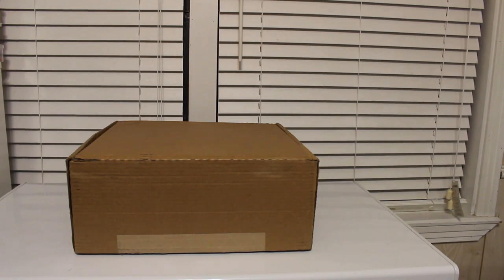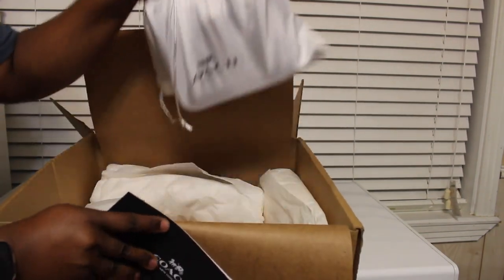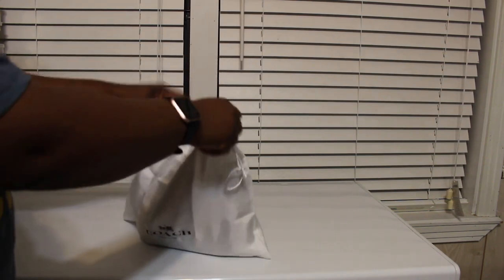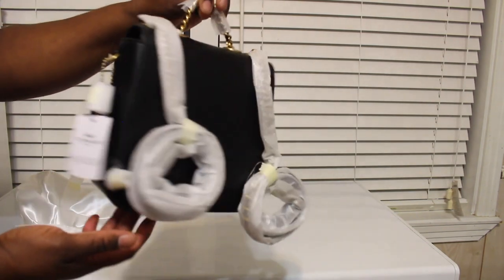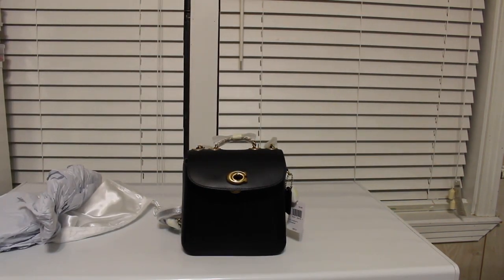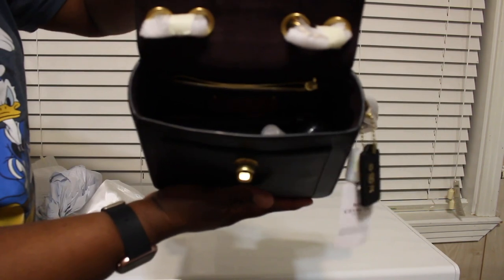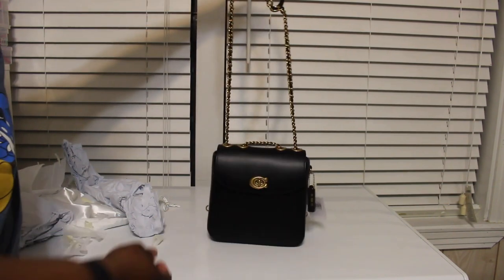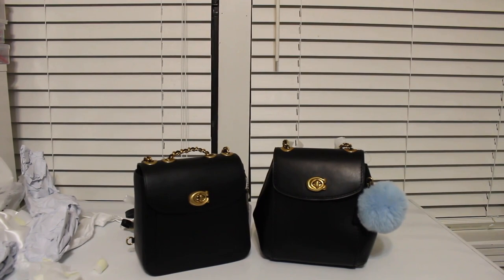COACH MADISON CONVERTIBLE BACKPACK 18 (NEW 2020)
HEY GUYS THIS IS THE NEW COACH MADISON BACKPACK 18
REFINED CALF LEATHER
7" (L) X 7" (H) X 3 1/4" (W)
COACH.COM
BLACK AND BRASS